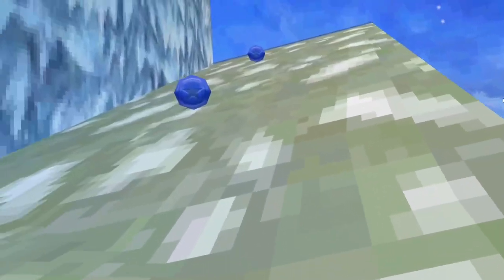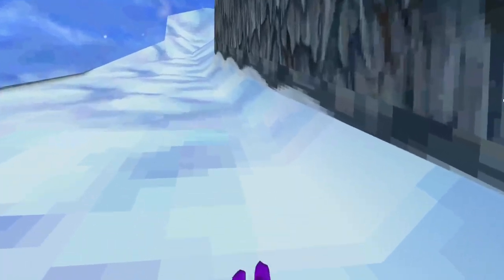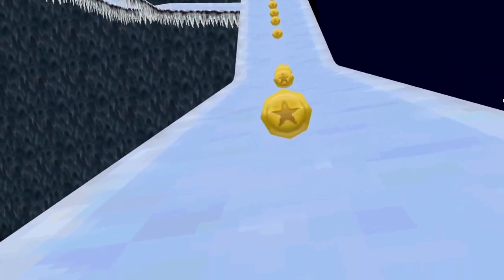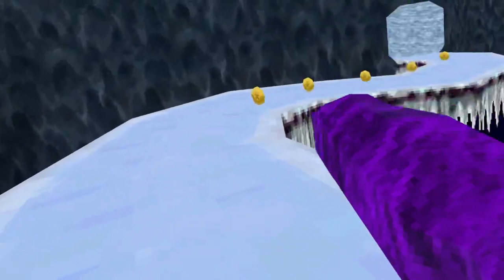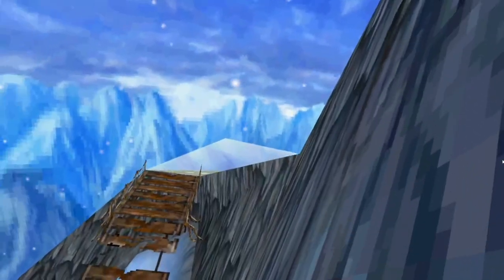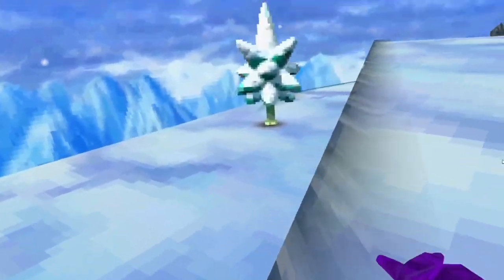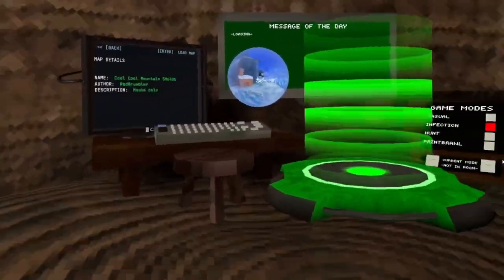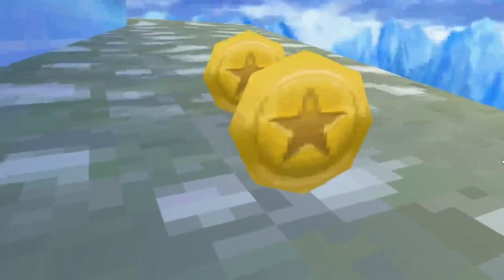I played a map in gorilla tag